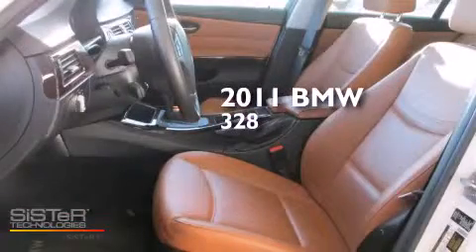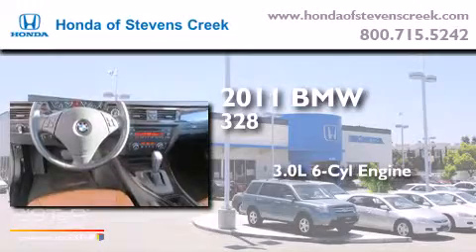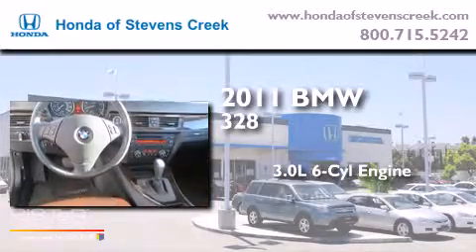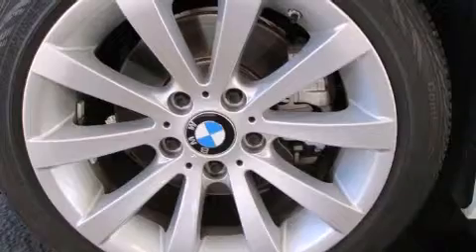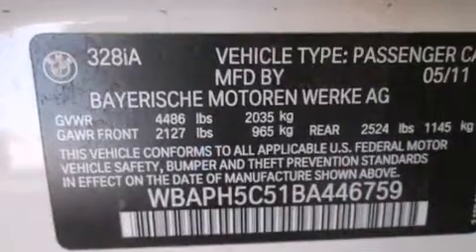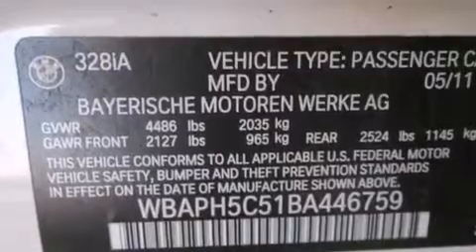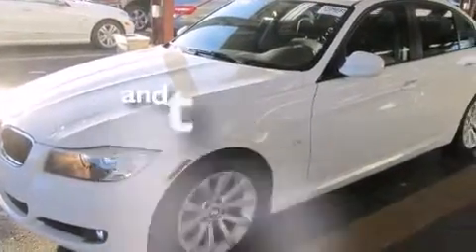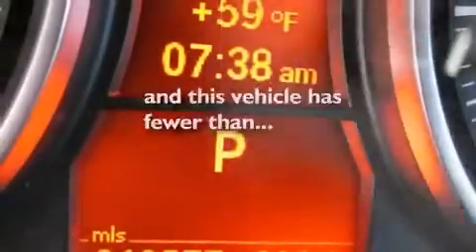2011 BMW 328i San Jose CA 95129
We've been honored to serve the San Jose CA area , we promise that your experience at our dealership will exceed your expectations ! Year : 2011 Make : BMW Model : 328i Engine : 3.0L I-6 cyl Trans . : Automatic Exterior : White Miles : 19,577 Interior : Brown Honda of Stevens Creek 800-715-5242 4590 Stevens Creek Boulevard San Jose , CA 95129 Used 2011 BMW 328i San Jose CA